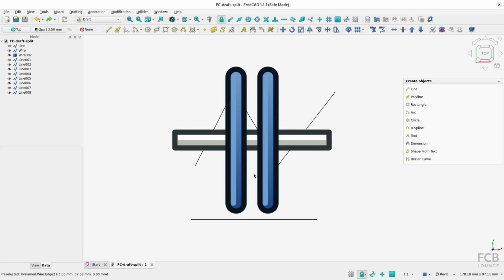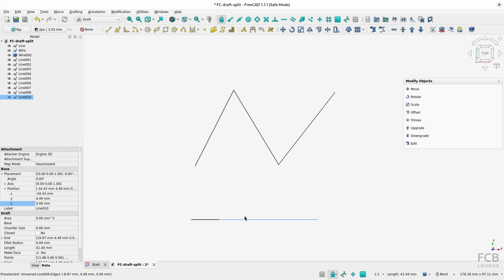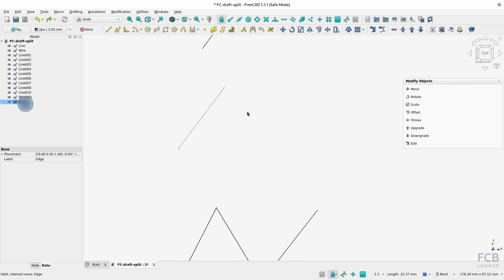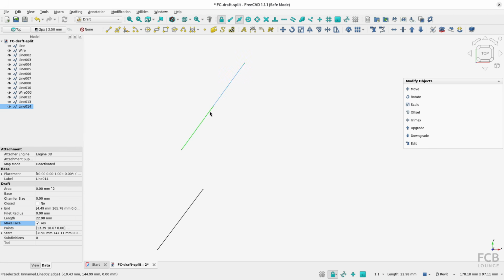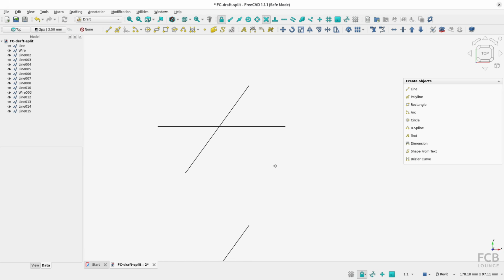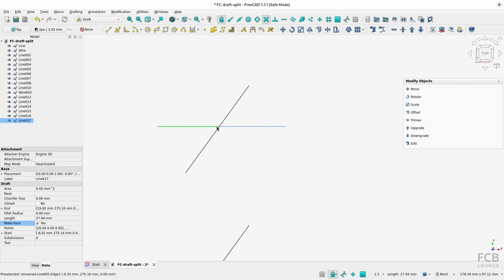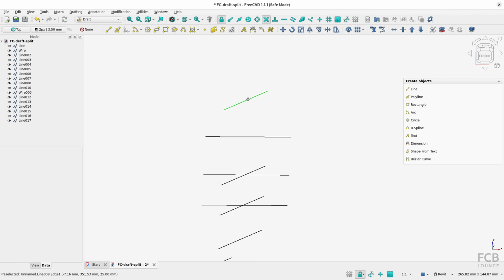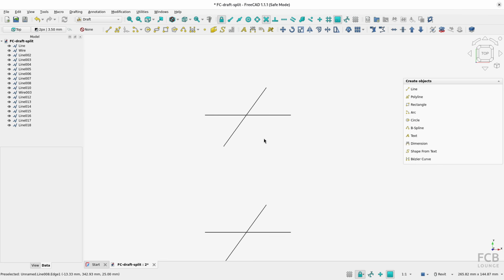Draft Split Tool in FreeCAD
This video shows how the Split tool from the Draft Workbench works in FreeCAD. This tool is very useful as it enables users to split draft lines and wires to two objects in selected point. This may come in handy not only when 2D drafting, but also during 3D modeling. The video shows the basic functionality of the tool and how to use it efficiently in combination with snap tools. A neat trick of using the split tool in 3D space is also demonstrated in the video.

Content:
0:00 Introduction
0:16 Basics of Split tool usage
2:36 Using snaps to split objects at intersection
5:07 Splitting lines and wires in 3D space
6:57 Conclusion